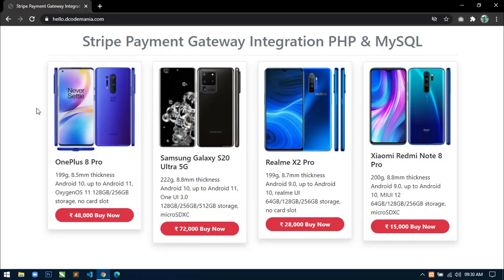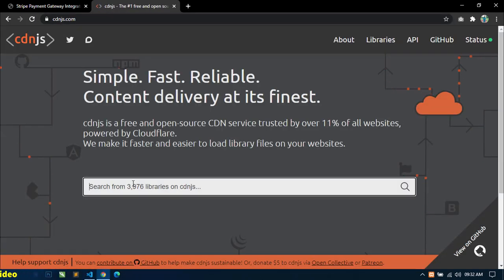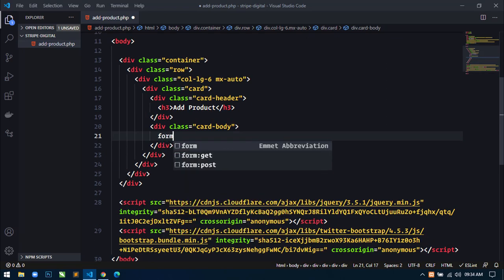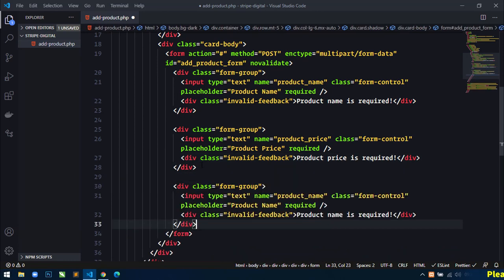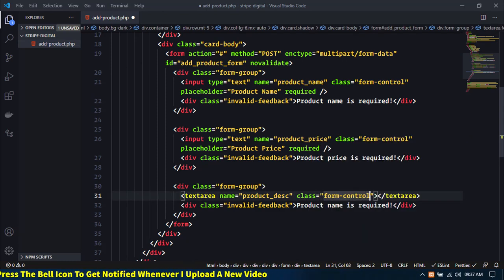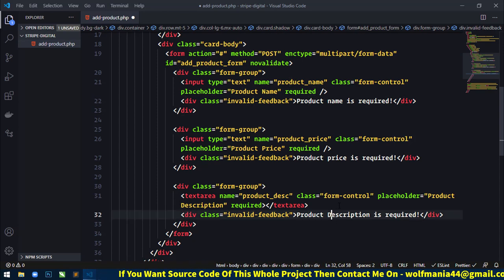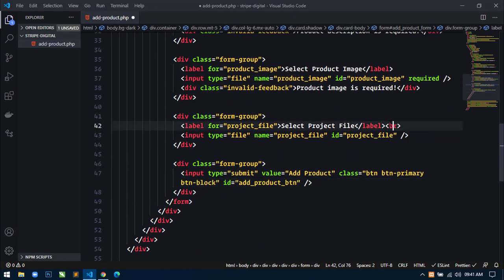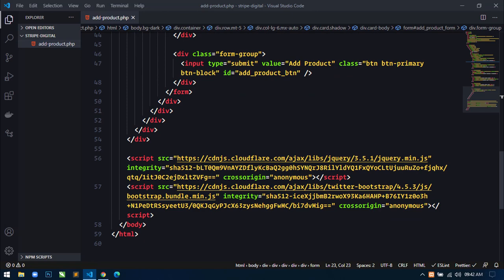#02 Stripe Payment Gateway Integration Using Bootstrap 4, jQuery, PHP & MySQL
Hello friends! I've started a new web development series in which I'm going to show you Stripe Payment Gateway Integration using Bootstrap 4, jQuery, PHP and MySQL. I'll also show you how to sell digital content.

In this series, I'll show you how to add the product into the database.
Display all products from the database to the home page.
Integrate Stripe Payment Gateway using PHP.
Save payment details into the database.
Send project files to the customer's email once payment succeeded.

This is the 2nd video of the series in which I'm showing you how to add the product into the database and also upload product image and project files into the uploads directory.